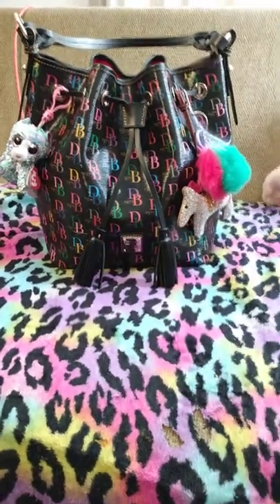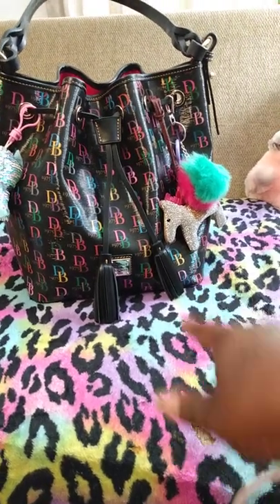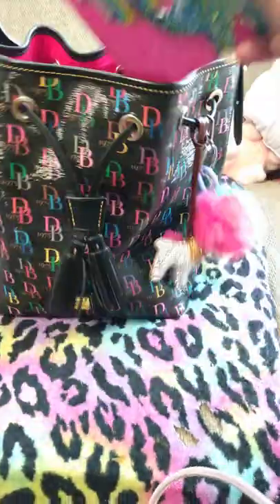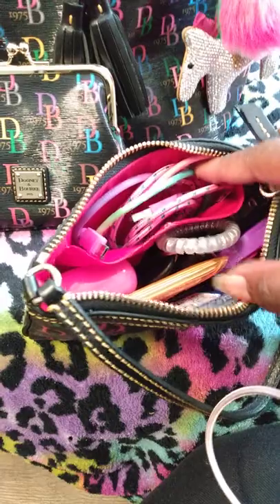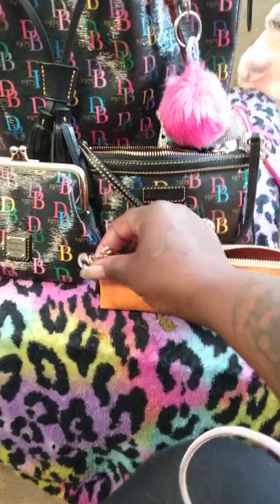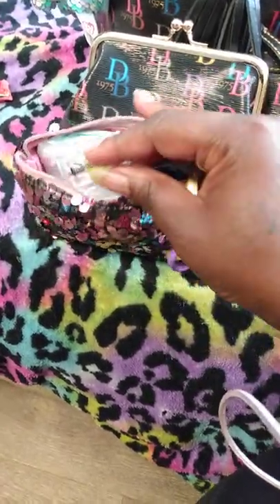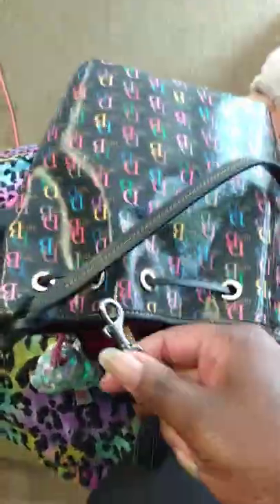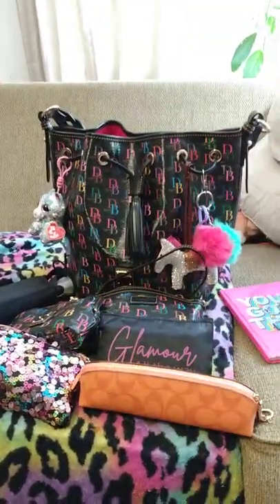ILoveDooney Tasha Drawstring/ LaborDay Sale Bag. Link in Description